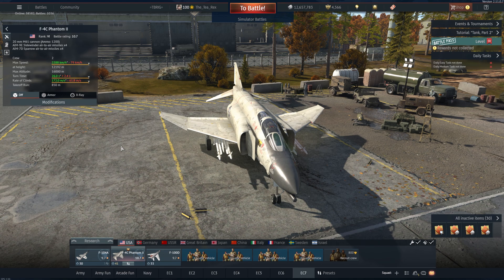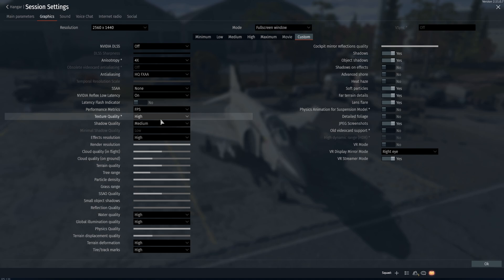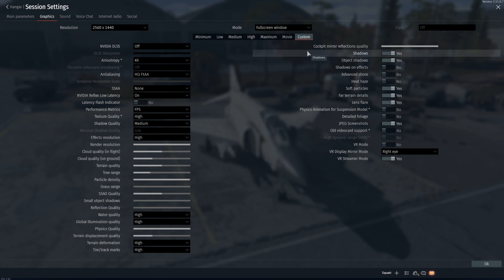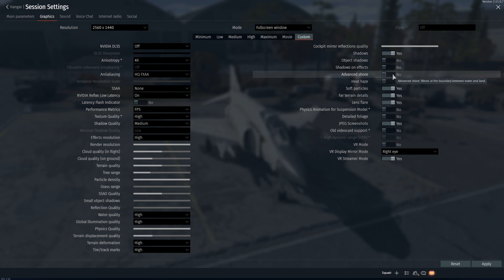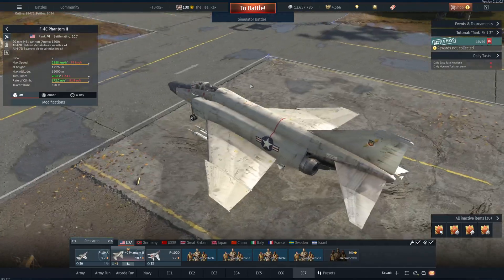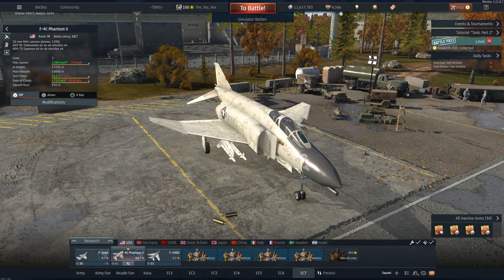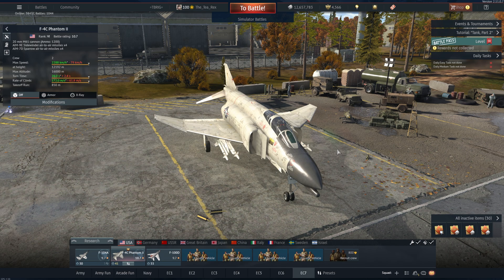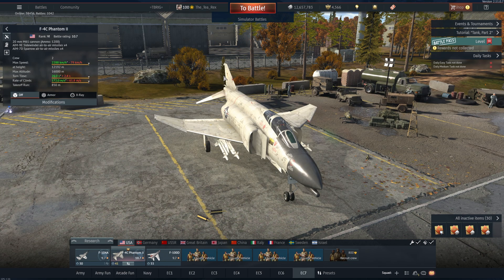War Thunder VR Setup - Stuttering/Spotting Problem & Some Tips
I wish I could give people more help with the VR problems that are being faced in War Thunder, but sadly there is only so much players can do. Its up to the devs to work on a fix, and they are aware of the issues. Hopefully what I discuss in this video helps some people, especially Oculus users who struggle due to the forced ASW settings.

---Equipment---
VR: HP Reverb G2
Head Tracker: TrackIR
Thrustmaster 16000M Flightpack
Thermaltake View 27 Mid Tower
i7-8700K (6-Core) 3.70GHz OC to 4.70GHz
MSI Z370 Pc Pro Motherboard
Cooler Master Hyper 212 CPU Cooling Unit
Corsair 32GB DDR4 3000MHz RAM
Corsair 850W CXM Power Supply
1xEVGA GeForce RTX 2080 8GB
2 X 1TB Samsung SSD 860 Evo
1 X 2TB Samsung SSD 870 Evo
1 X 1TB Samsung 970 Evo Plus NVME
1 X 3TB WD Elements HDD
Asus ROG Strix 32" Curved Monitor